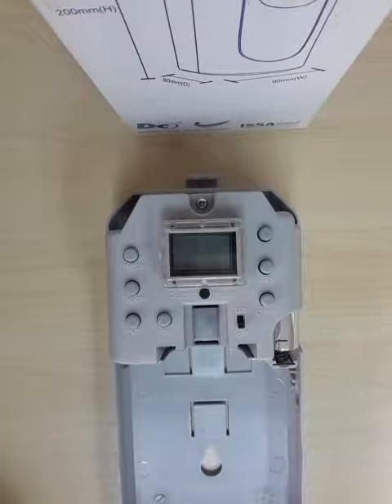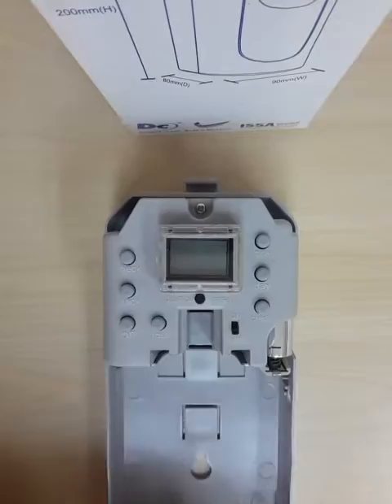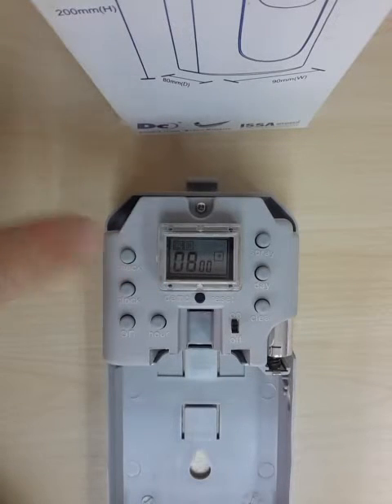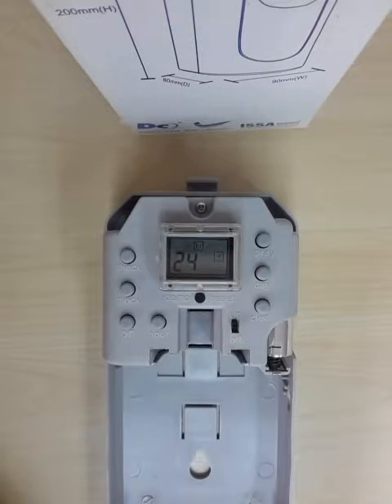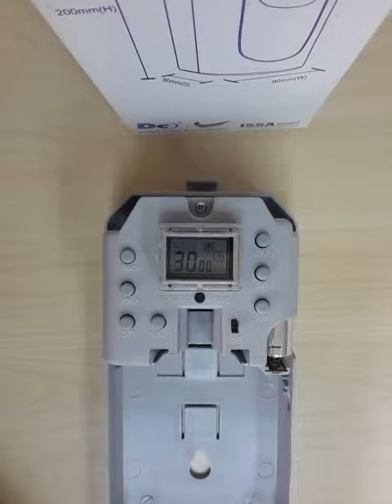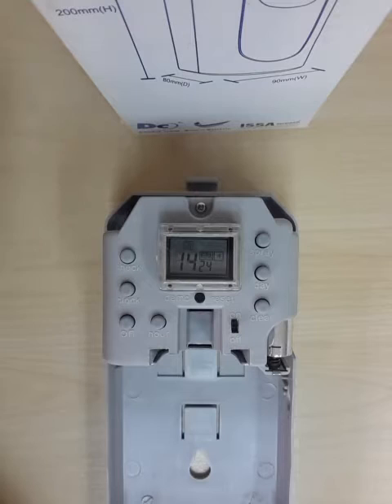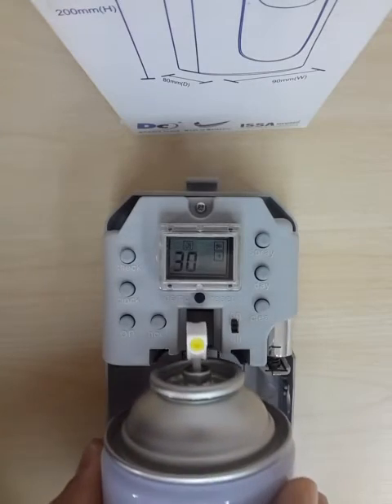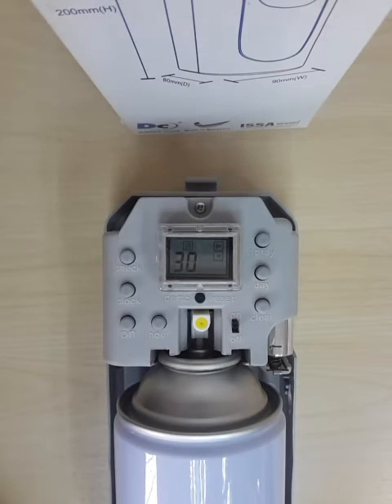DC260 Aerosol Dispenser Factory Pre-Settings